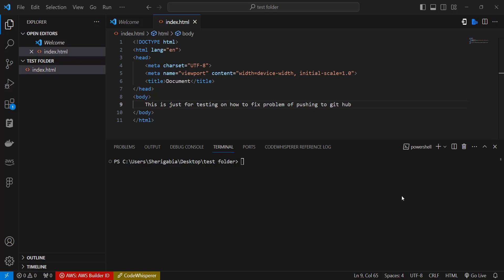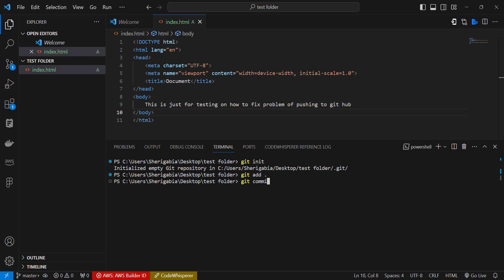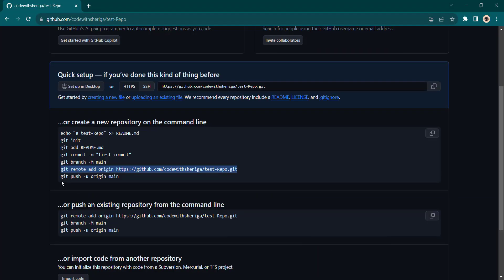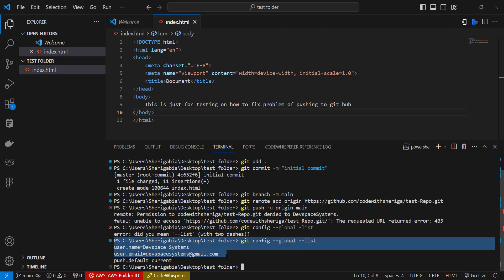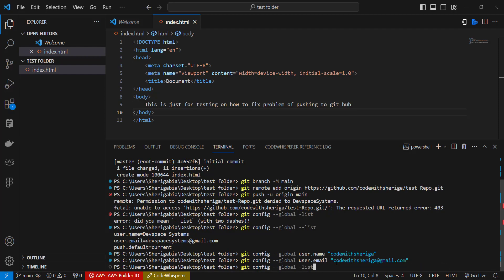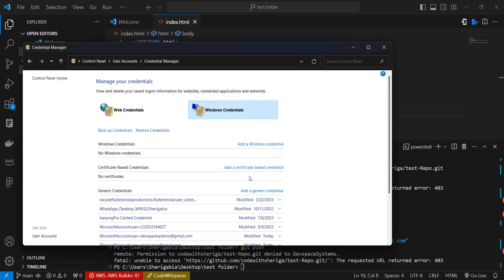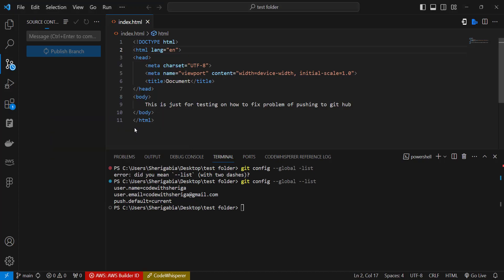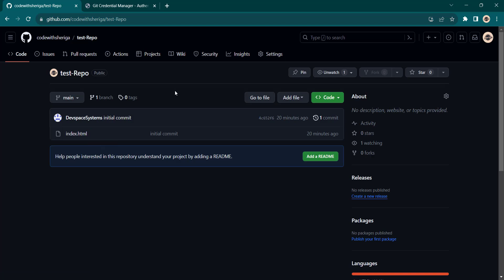Fix VsCode & GitHub Access Denied Issues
In this video we take a look at how to fix access denied issues which might arise when you try to push to fix to GitHub.